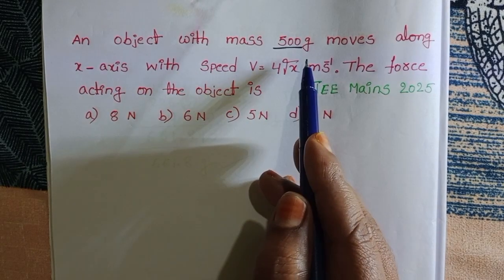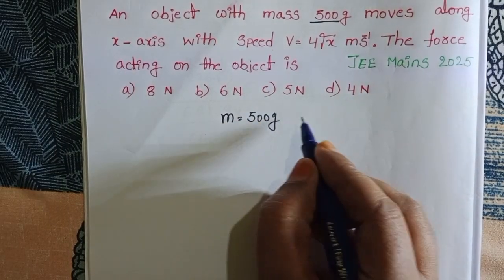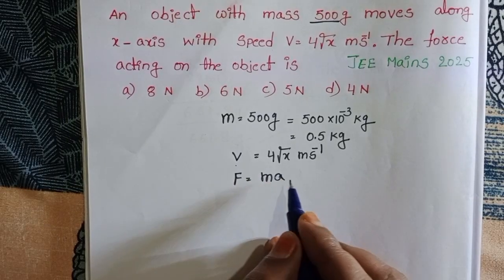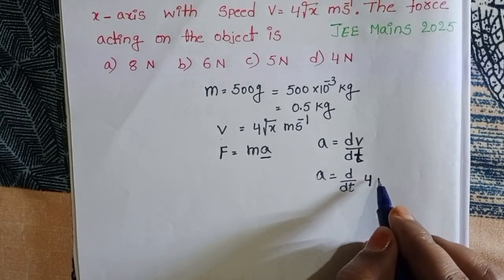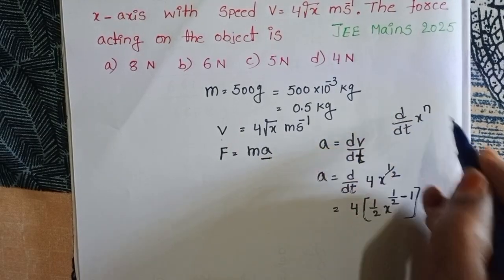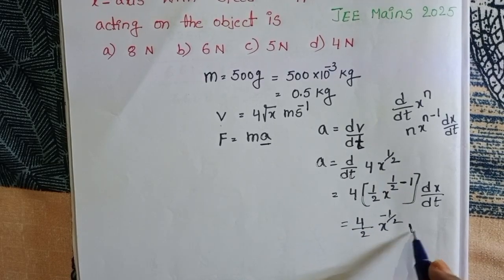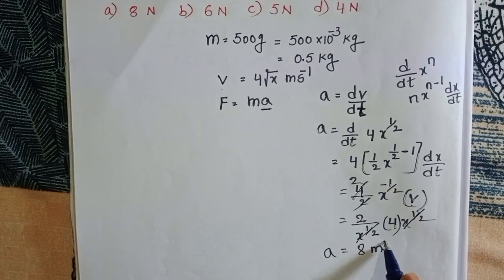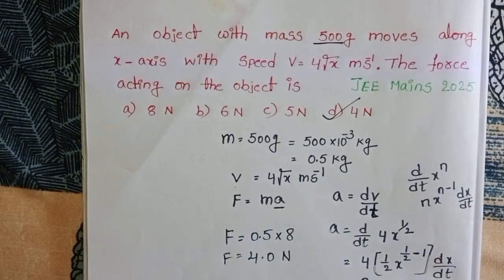An object with mass 500g moves along x axis with speed v=4√x m/s the force acting on the object is